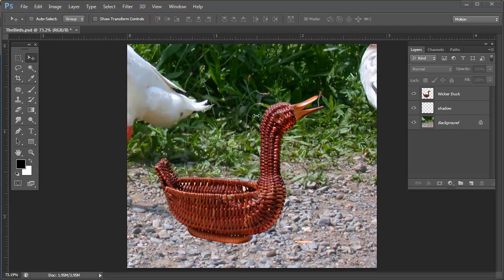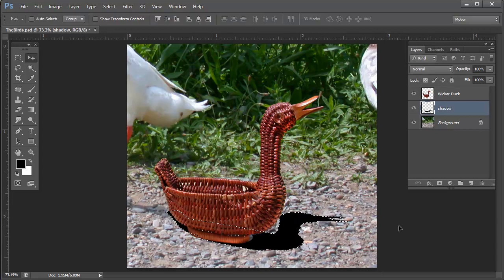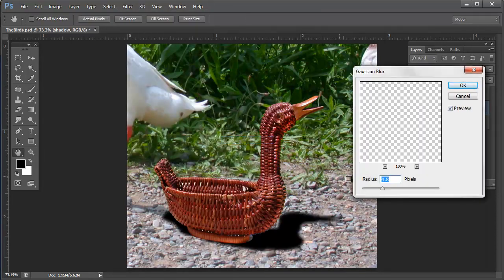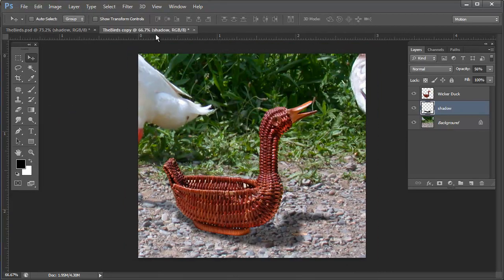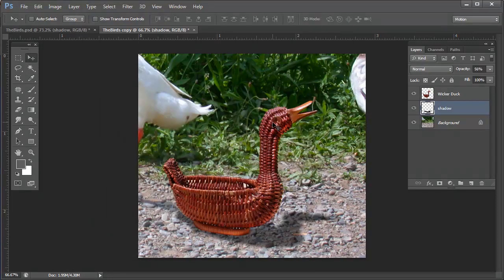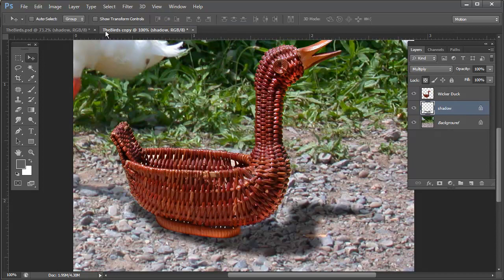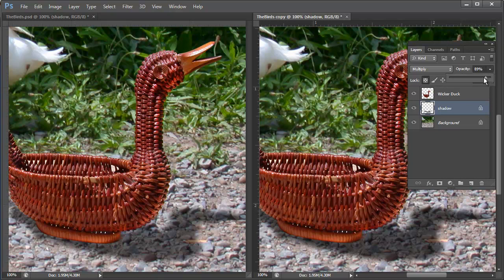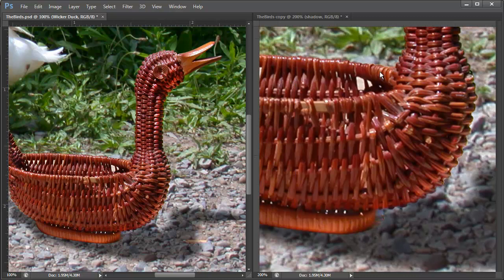G223_Creating Shadows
How to properly create a shadow without resorting to Layer Styles.